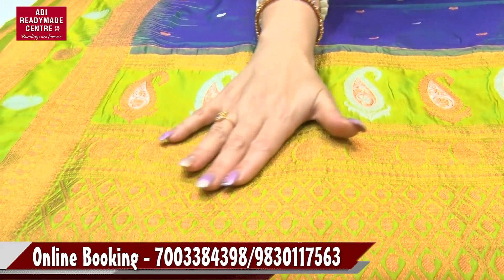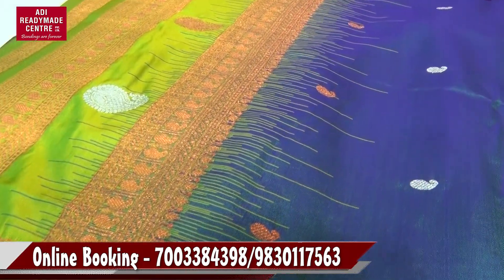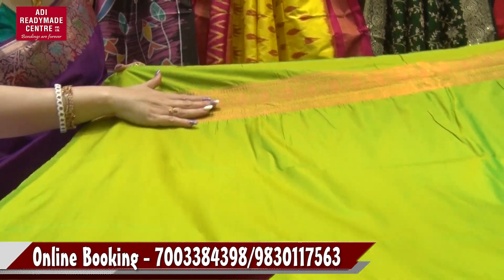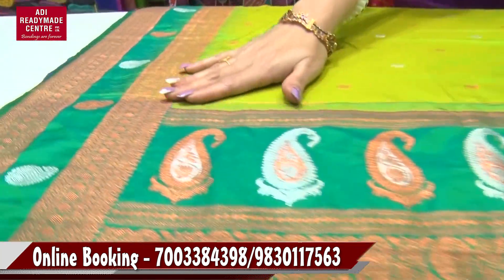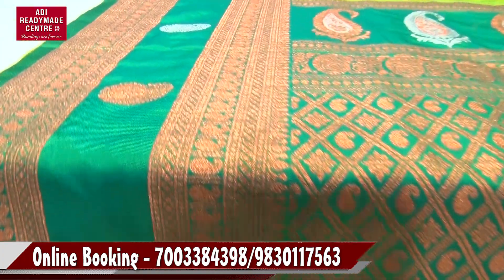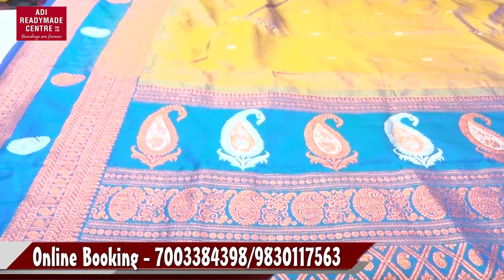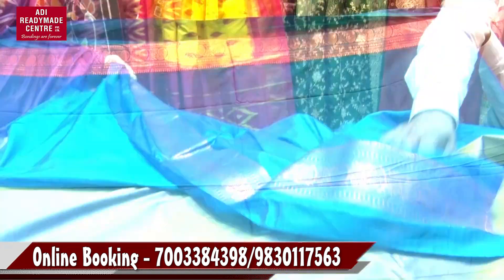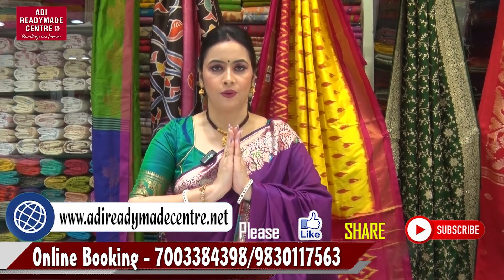South Silk Collections